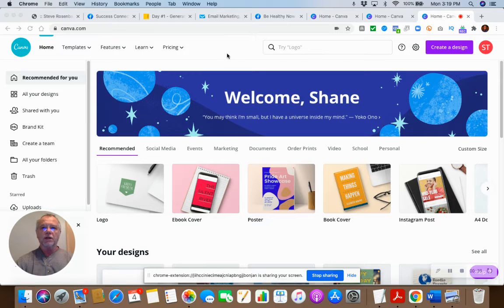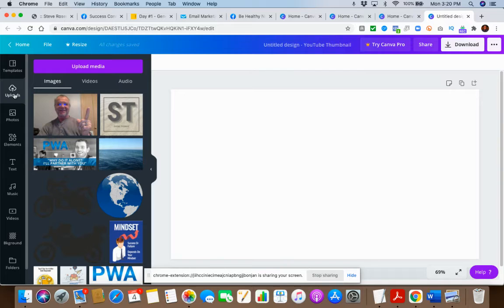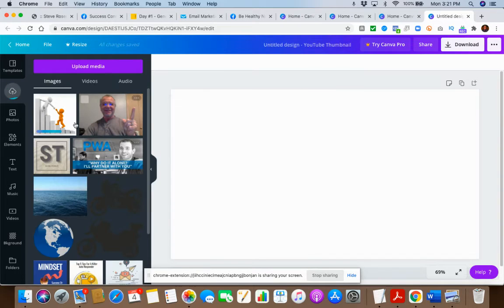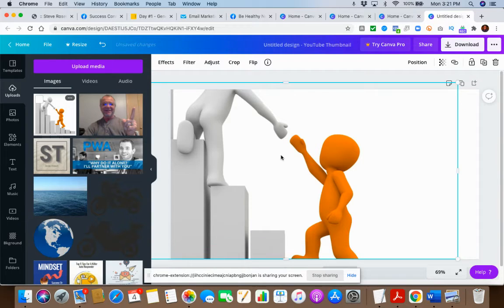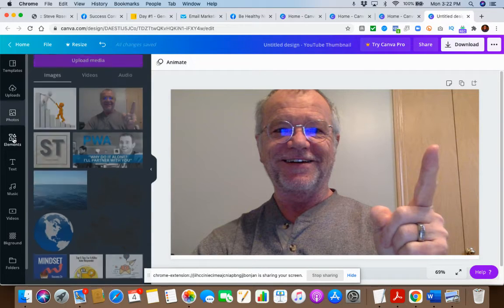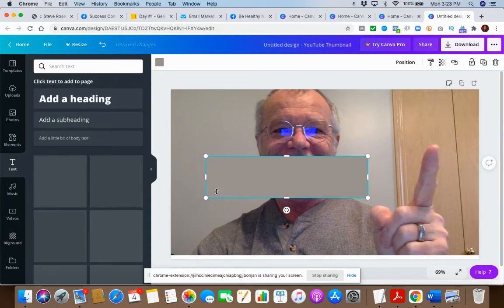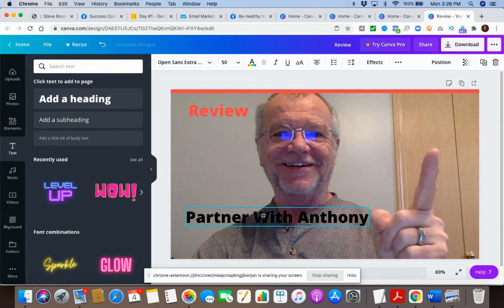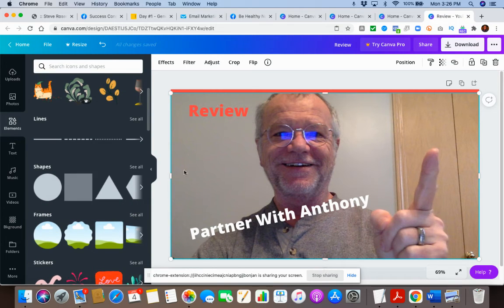YouTube Thumbnail with Canva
Need to up your YouTube game. Here is an easy way to make some awesome YouTube thumbnails for free. This is something I use on a regular basis in my business.

Online marketing is a very profitable way to boost your income with a small amount of effort. Just spending a few hours a week you can easily start up a profitable business creating passive income with only a few tools required. Those being a funnel program (I use ClickFunnels) and an Autoresponder. To really accelerate your business you need a mentor who has a vested interest in your success.

Programs and Apps that I use in my business

The PWA Partner With Anthony program will help you build a successful online business the right way. Discover how to sell anything online using Anthony Morrison's secret marketing strategies. And also plug into the ecosystem to provide you with a passive recurring income.

You'll get everything from A-Z to get started such as Landing pages, Email sequences, and other whole DFY businesses that you can just plug and play and start driving profits.

Ideal for any newbies and advanced marketers alike.

If you are serious about success and changing your financial future and improving your overall quality of life, and building a successful online business then this training was tailored just for you.

This 30 day challenge teaches you in depth of how to create and use money earning funnels.

Recommended Reading From Russell Brunson Free Hard Cover Book Just pay Shipping